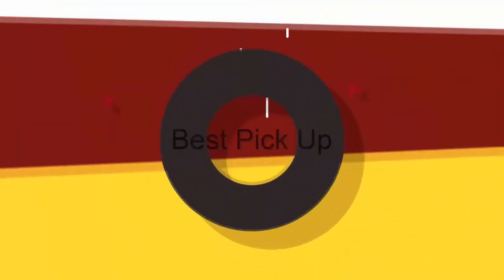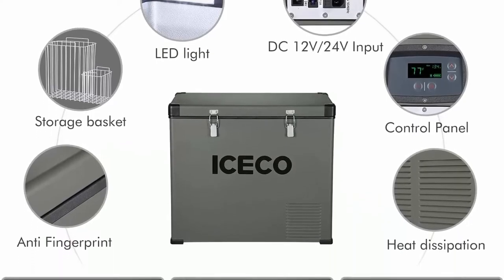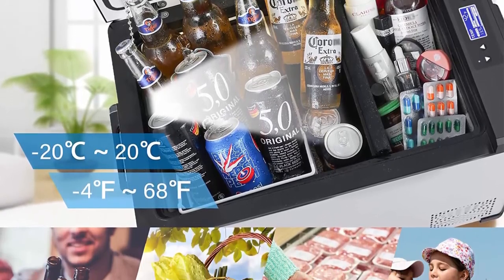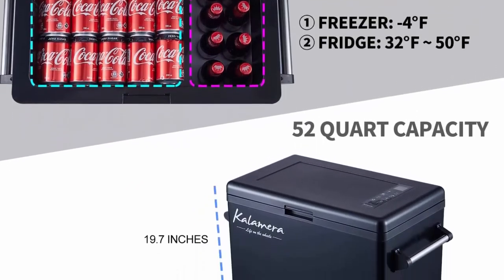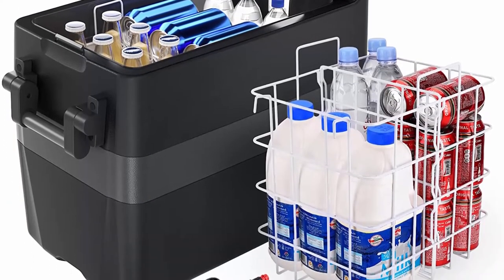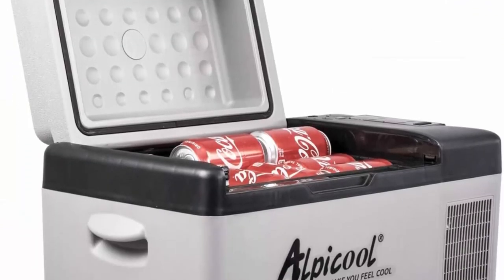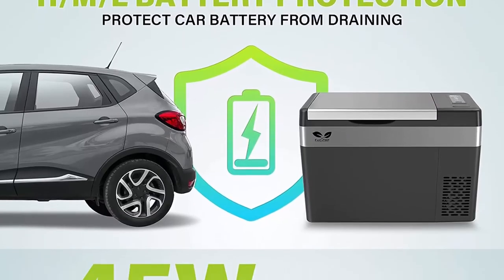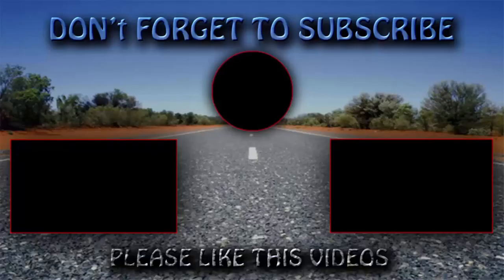✅ 10 Best Car Fridge New Model 2022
► 10 Best Car Fridge;
❥ Top 1. ICECO JP40 Portable Refrigerator Fridge Freezer

❥ Top 2. F40C4TMP 12 Volt Car Fridge, 30 Quart (28L) Portable Refrigerator, (-7.6℉~50℉) Compressor Freezer with 12/24V DC & 110-240V AC, For Truck, Vehicles, RV, Road Trip, Camping, Outdoor, Room, Home

❥ Top 3.  Alpicool C20 Portable Refrigerator 21 Quart(20 Liter) Vehicle, Car, Truck, RV, Boat, Mini Fridge Freezer for Driving, Travel, Fishing, Outdoor -12/24V DC

❥ Top 4.  CROWNFUL Mini Fridge, 4 Liter/6 Can Portable Cooler and Warmer Personal Refrigerator for Skin Care, Cosmetics, Beverage, Food,Great for Bedroom, Office, Car, Dorm, ETL Listed (Black)

❥ Top 5.  JOYTUTUS 12 Volt Refrigerator, 42 Quart / 40L Portable Freezer   With 12/24V DC and 110V AC, Car Fridge With Compressor and Built-in Light For Van, Truck, Vehicle, Boat, Camping, Road Trip, Outdoor and Home

❥ Top 6.  Euhomy Car Refrigerator, 55Liter(59qt) RV Refrigerator with 12/24V DC

❥ Top 7.  Kalamera Portable Refrigerator for Car, 52 Quarts Car Cooler for Camping

❥ Top 8.   Dual Zone Portable Refrigerator Freezer, 53 Quart Car Fridge Cooler

❥ Top 9. Car Refrigerator - AUTOOMMO 55 Quart Car Fridge (-4℉~50℉), 12 Volt Portable Car Freezer

❥ Top 10. ICECO 63 Quart Single Zone Portable Refrigerator Freezer Fridge, 60 Liters Compact Refrigerator with SECOP Compressor, 12V Cooler Refrigerator